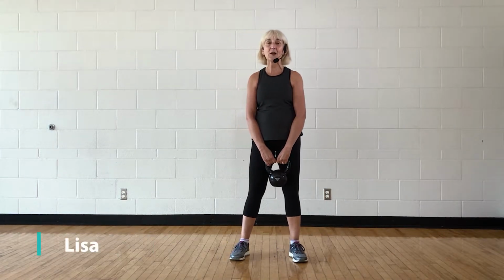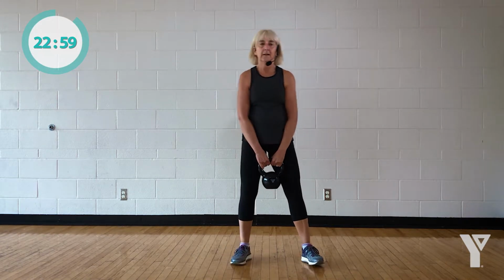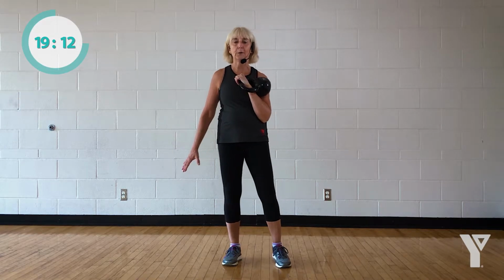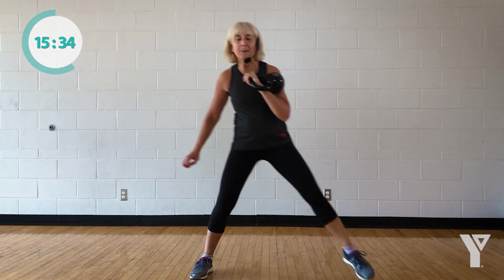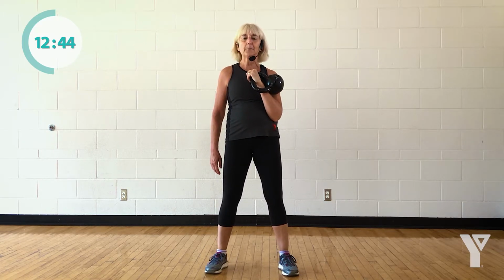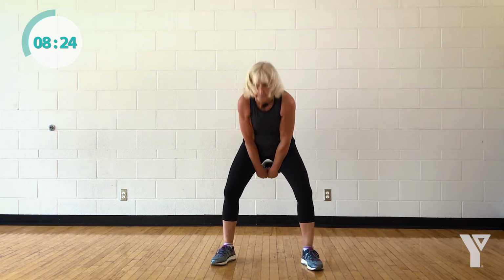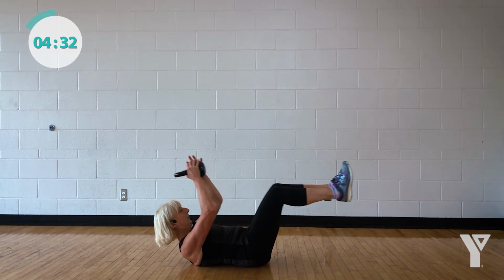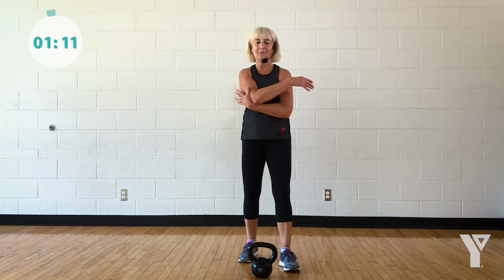15 Minute Kettlebell | Time Under Tension Workout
Lisa has put together a workout that is based on 15 minutes of continuous time under tension.  Lisa explains the essential Kettlebell movements in detail, making this a great video for people new to working with kettlebells. This video is recommended for people that have exercise experience and are confident in their squatting and lunging techniques.

For more YMCA at Home content: YMCA Member All Access is your new online YMCA experience with virtual programs and services available to YMCA members!